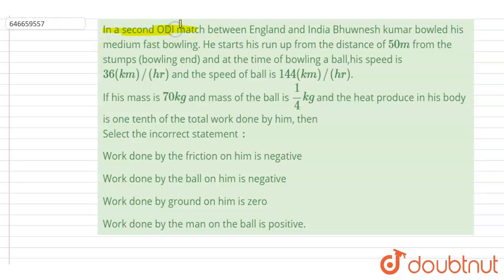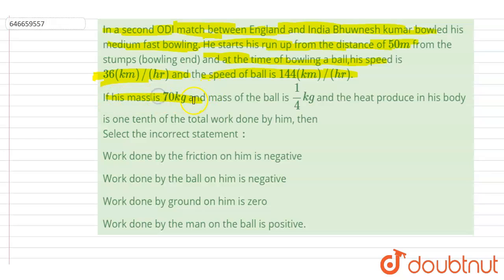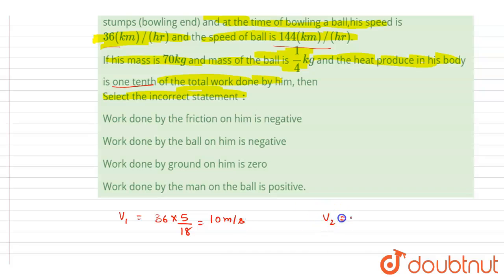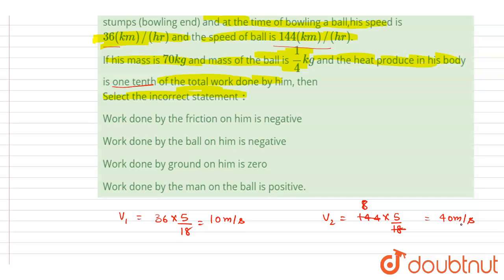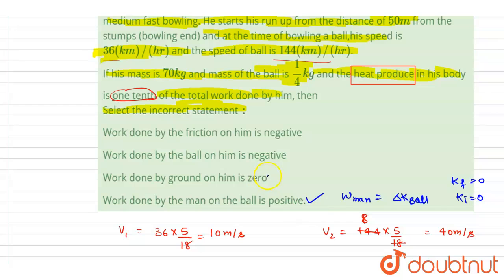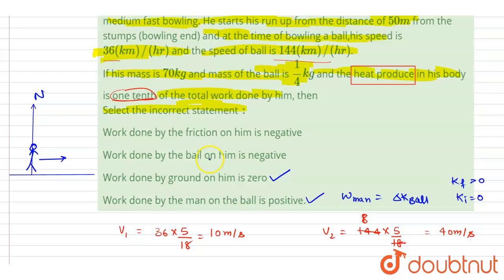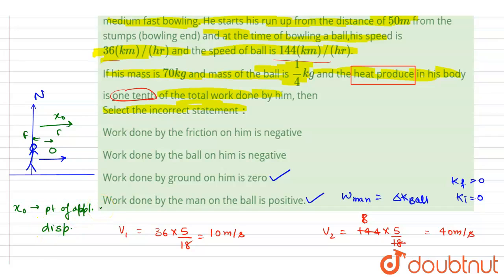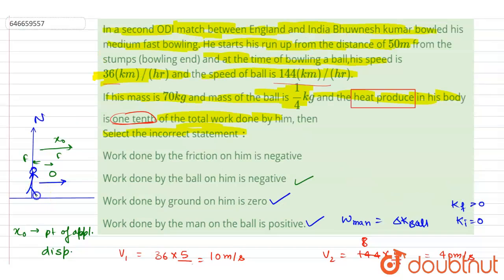In a second ODI match between England and India Bhuwnesh kumar bowled his medium fast bowling. H...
In a second ODI match between England and India Bhuwnesh kumar bowled his medium fast bowling. He starts his run up from the distance of 50m from the stumps (bowling end) and at the time of bowling a ball,his speed is 36(km)//(hr) and the speed of ball is 144(km)//(hr). If his mass is 70 kg and mass of the ball is (1)/(4)kg and the heat produce in his body is one tenth of the total work done by him, then Select the incorrect statement :
Class: 12
Subject: PHYSICS
Chapter: TEST PAPER
Board:IIT JEE

👉 Have Any Query? Ask Us.